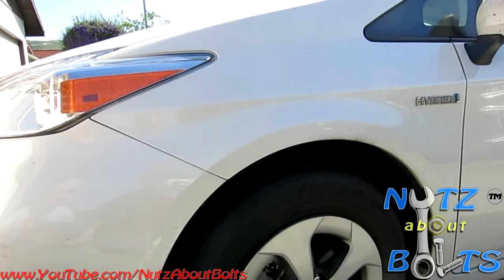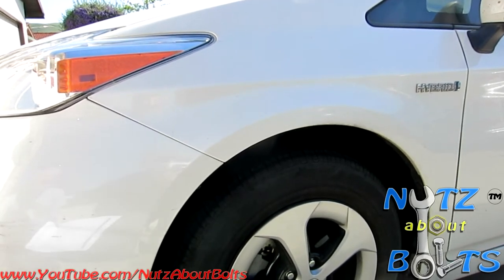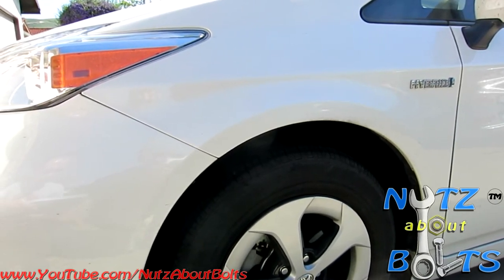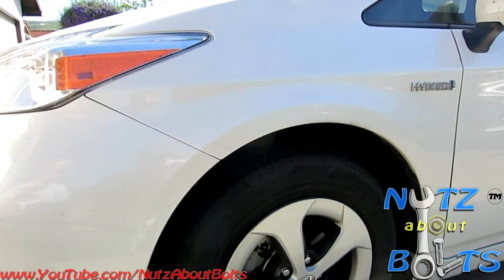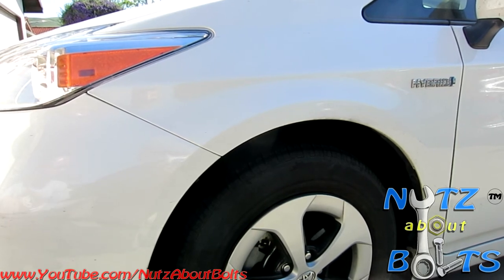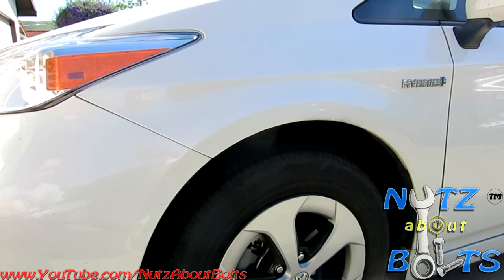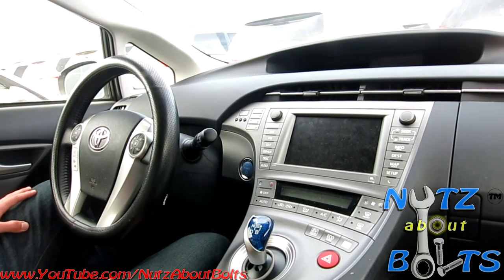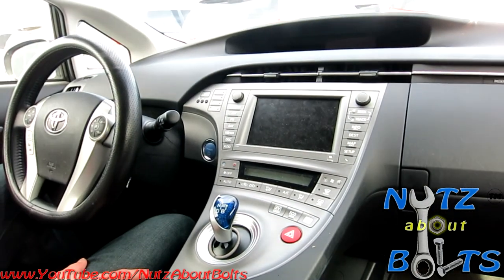2010-2015 Toyota Prius Safety Recall E0E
2011 Toyota Prius safety recall E0E.

This is a free service if you bring it to your local Toyota dealership, you won't get charge for it. All they're doing is re-flashing your ECU to relearn this new software.